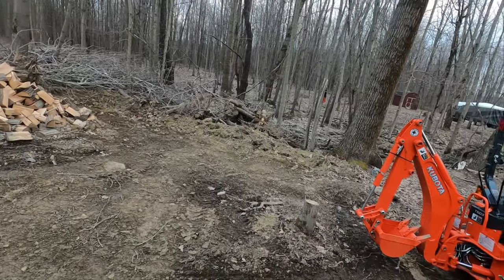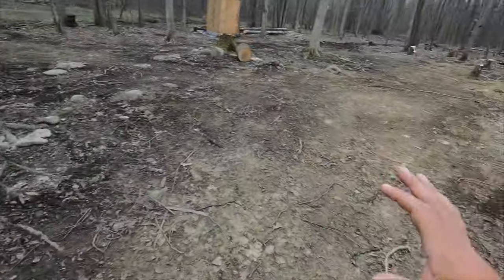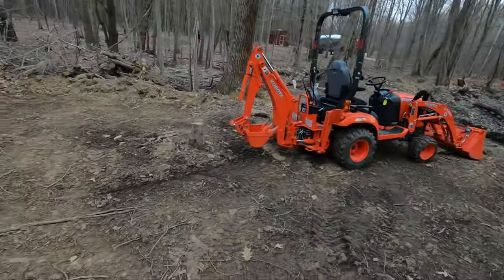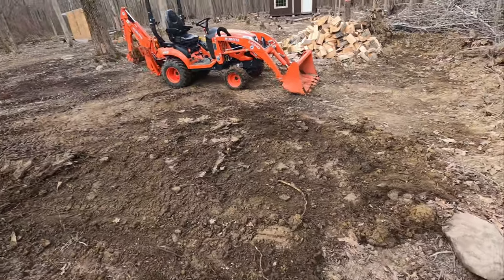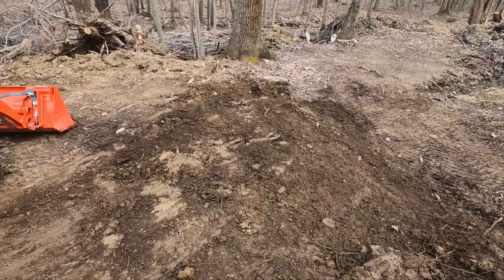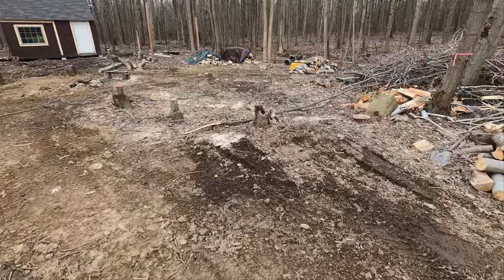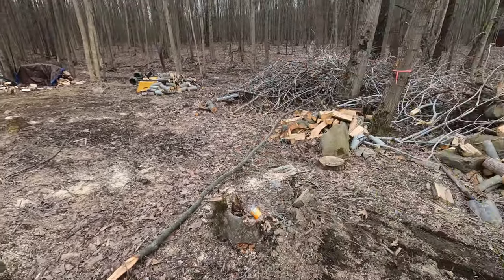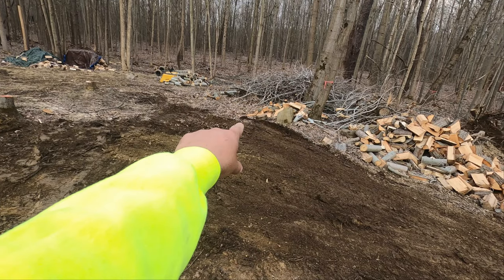KUBOTA LAND CLEARING | Removing Tree Stumps From Our OFF GRID Property with the KUBOTA BX23S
In this video, I continue to clear the front of our land of tree stumps and introduce you to the tree stump graveyard. Our Off Grid Property is 18 acres of heavy forest and we want to open the front by the pond for grass and camping. We use our new Kubota BX23S to clear away the tree stumps and do a rough grade to the yard.

Spring weather is here and we need to get ready to plant grass!

Welcome to the Just In The Woods Channel. My family and I purchased 18 acres of property in Northeastern, Ohio. The property has everything we were looking for, but there is one issue. The property has been abandon for 70 years, and mother nature has reclaimed the land.

We are not rich, but we have the willpower to push forward and courage for a hard day's work. With a little bit of elbow grease and a lot of time, we can make the property a place where we can enjoy nature and disconnect from the crazy world.

Our channel and story are open for you to follow.